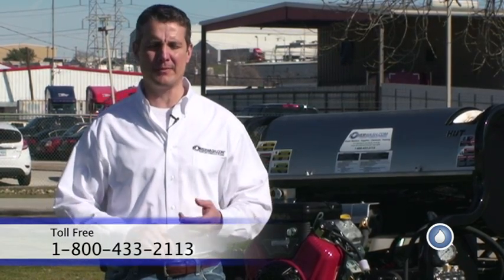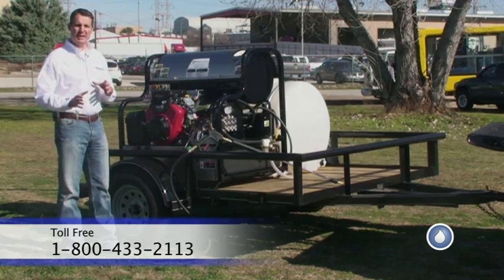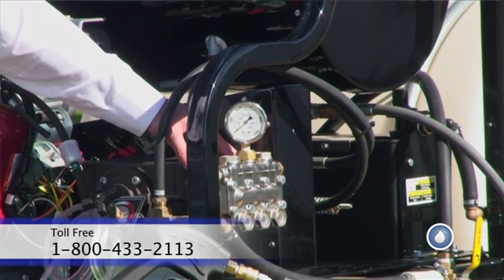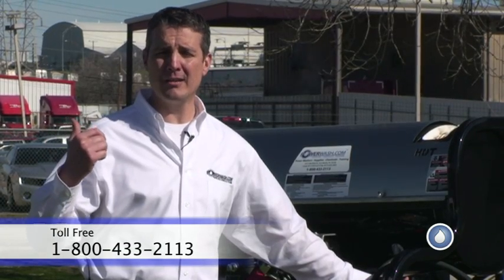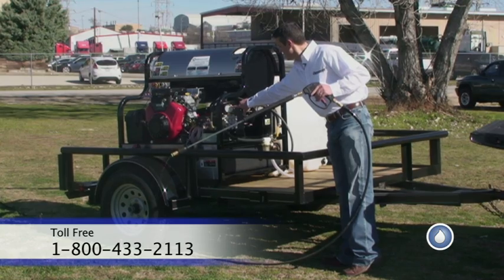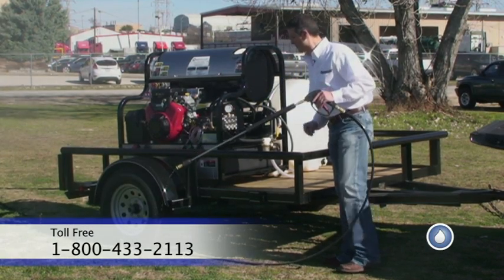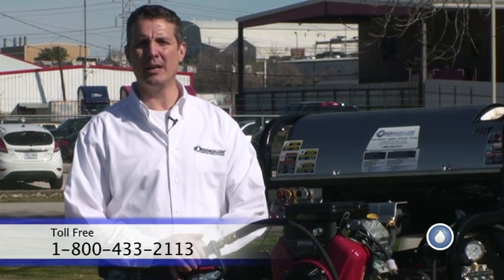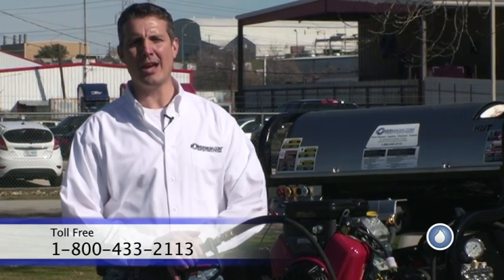How to Know if You Need a Pressure Gauge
Pressure Gauges are important to monitor the health of your power washer.

Pressure gauge is an instrument for measuring the condition of a fluid liquid or gas that is specified by the force that the fluid would exert, when at rest, on a unit area, such as pounds per square inch or newtons per square centimeter.

This Digital Pressure Gauge can measure pressure up to 5,000 PSI. The 3-inch digital display features a backlight setting and a peak/hold function.

Boasting an AISI 304 stainless steel case and an accuracy of ± 1.5%, this 99.5% pure glycerin filled 4000 PSI Pressure Gauge features a 1/4" back mounting stem.

Digital pressure gauges are devices that convert applied pressure into signals. Readouts are then displayed numerically. Many pressure-gauging technologies are available. Devices that use mechanical deflection include an elastic or flexible element such as a diaphragm that responds to changes in pressure.

Pressure gauges are critical monitoring tools that assist you in running your processes efficiently and with very little downtime. Pressure gauges are your friend and need to be properly understood to be utilized to their best.

Most processes need to monitor differential pressure in order to report on the health and efficiency of the equipment. Due to this, pressure gauges are commonly installed in pairs. The differential pressure can show energy lost through equipment such as pumps, compressors, valves, and filters. This is how you monitor efficiency, avoid downtime and loss of money.

I hope you enjoy and learn something new from this video.